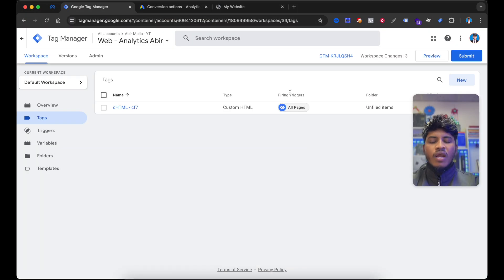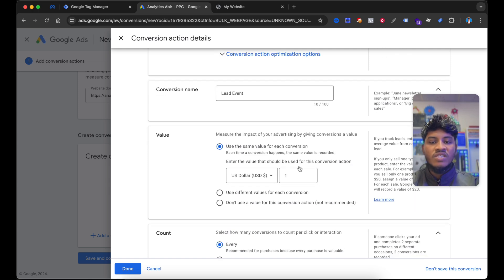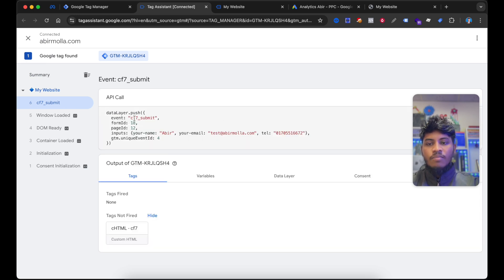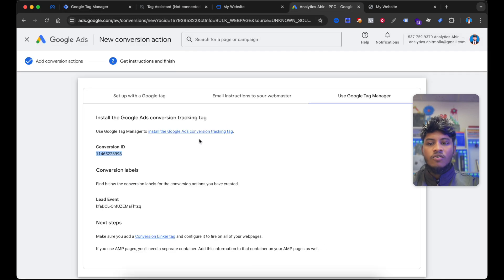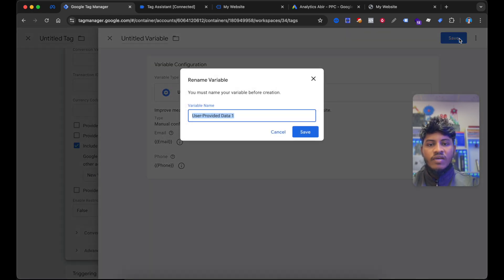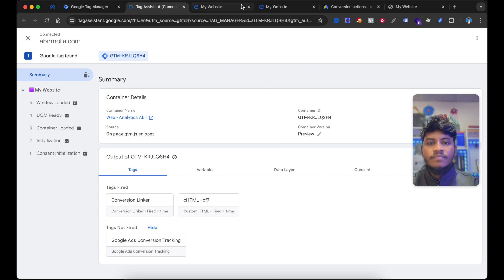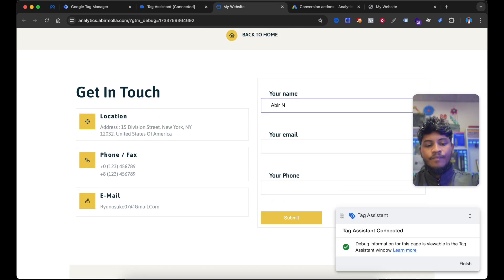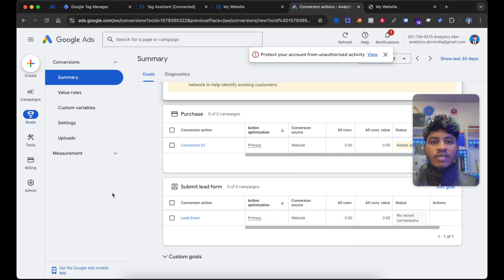How to Setup Google Ads Conversion Tracking with Google Tag Manager (2026)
I this video I will share how to setup Google Ads Enhanced conversion with Google Tag Manager.

✅ Ready to Fix Your eCommerce Tracking? Get Your FREE Audit!
Stop wasting ad spend on inaccurate data. Book a complimentary, no-obligation audit call with me, and let's create a clear strategy to boost your ROI.

⏰ Timestamps:
00:00 Introduction
00:13 How to Create GTM Container
00:48 Create Google Ads Conversion
05:00 Setup Enhanced Conversoin
06:46 Submit and Test Setup
10:07 End!

How to setup Google Ads conversion tracking
how to setup Google Ads Conversion Tracking with Google Tag Manager
How to send user-provided data together with the conversion (Enhanced Conversion)
how to test your Google Ads conversion tracking setup

How to Set Up Google Ads Conversion Tracking with Google Tag Manager (Shopify & More)

In this comprehensive tutorial, we’ll walk you through the process of setting up Google Ads conversion tracking using Google Tag Manager. Whether you're tracking form submissions, button clicks, or purchases on your Shopify store, this guide covers everything you need to know for accurate conversion tracking in 2024.

What You’ll Learn:

- Google Ads Conversion Tracking Setup: Learn how to configure conversion actions in - Google Ads and track key events like purchases and form submissions.
- Track Button Clicks & Form Submissions: Discover how to track user actions such as button clicks and form submissions for better campaign insights.
- Using Google Tag Manager for Conversion Tracking: Learn how to use Google Tag Manager to manage and implement your Google Ads conversion tracking tags effortlessly.
- Advanced Conversion Tracking Techniques: Improve your ad performance with advanced tracking methods for more precise data collection and analysis.